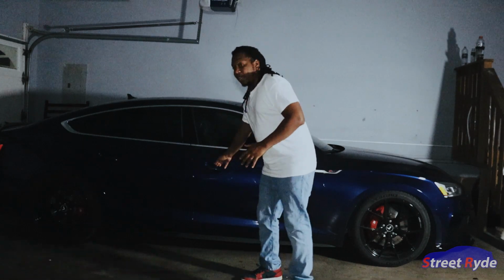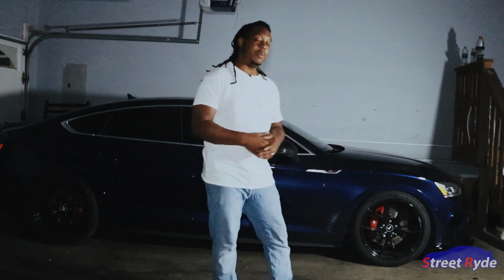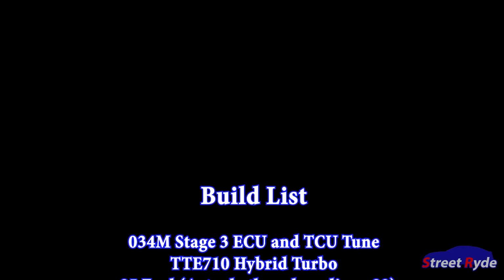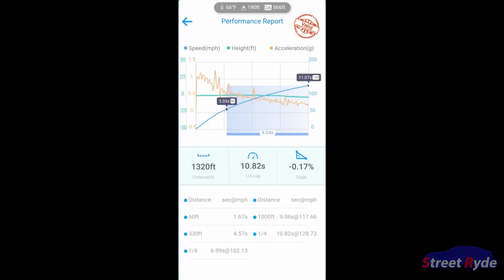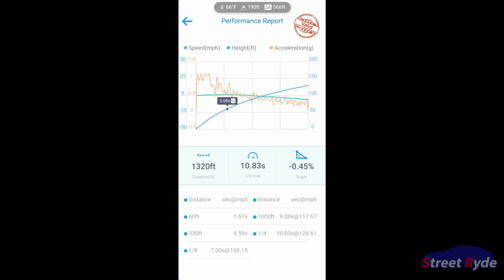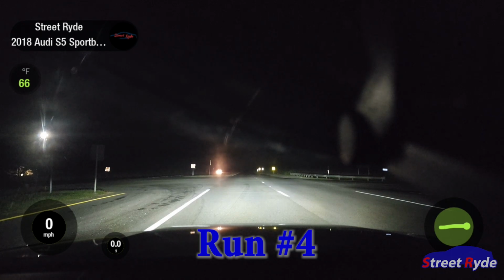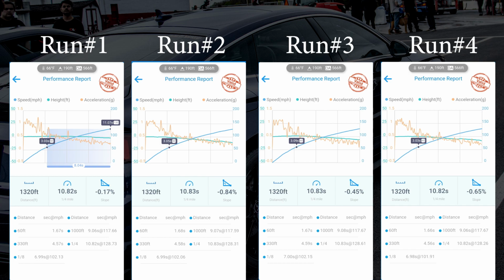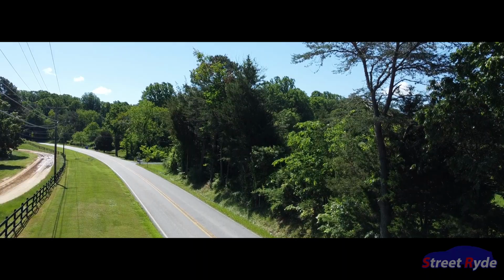Stage 3 B9 S5 Sportback E85 1/4 mile Time Full Weight!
We are back again this time a full weight run on e85 Stage 3 tune on my B9 S5 Sportback Blu.  Great runs in my opinion with room for improvement with better tires.

Links
034 Dynamic+ Tune